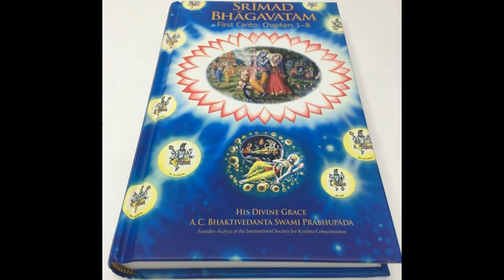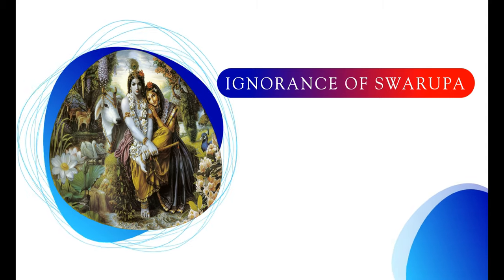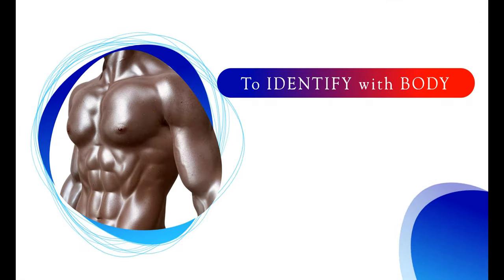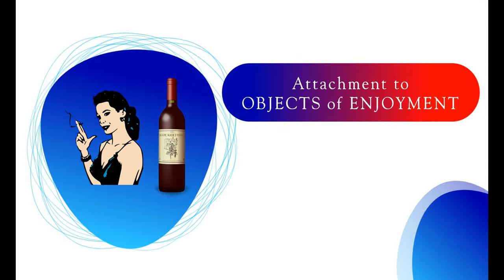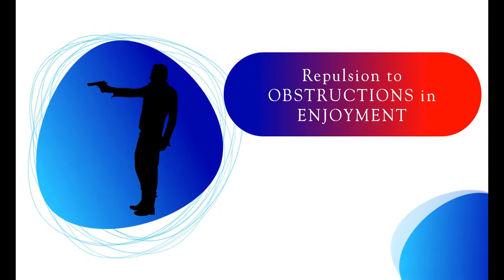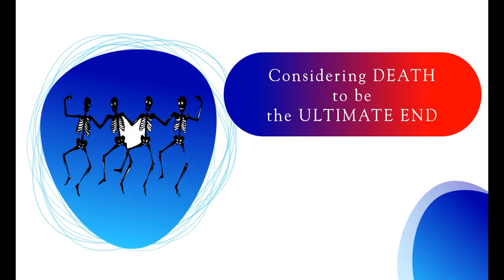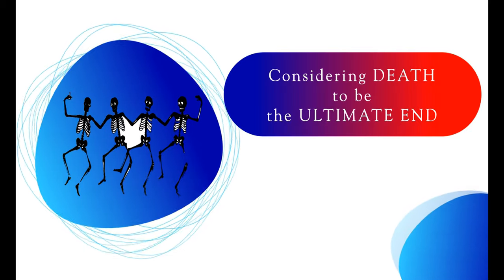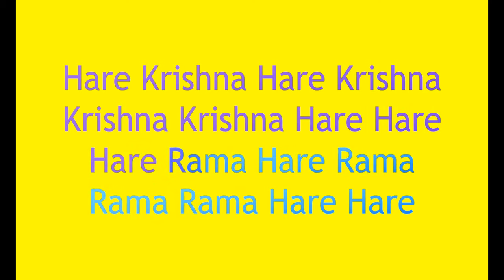5 Kinds of Ignorance of the spirit soul // Srimad Bhagavatam // 3rd Canto // Hare Krishna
Srimad Bhagavatam   3.20.18 & 3.12.2